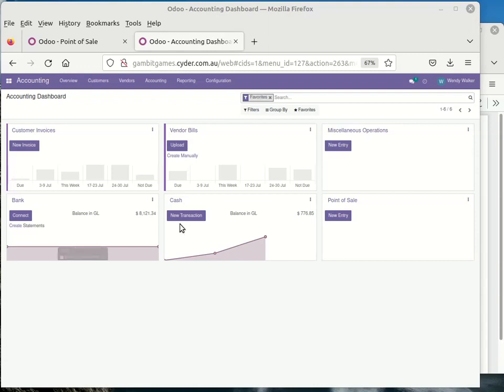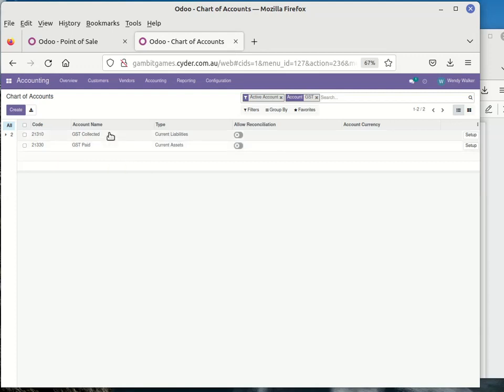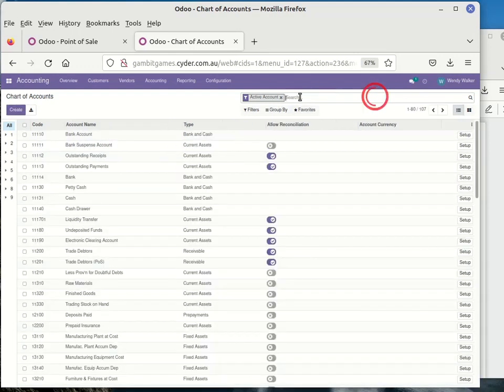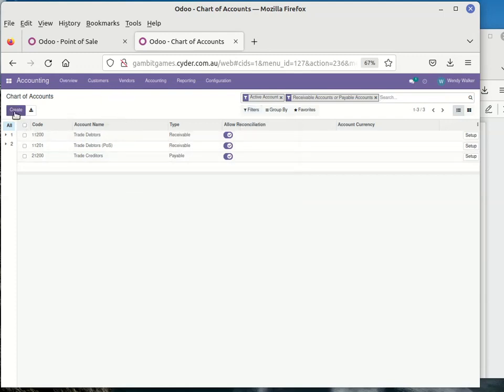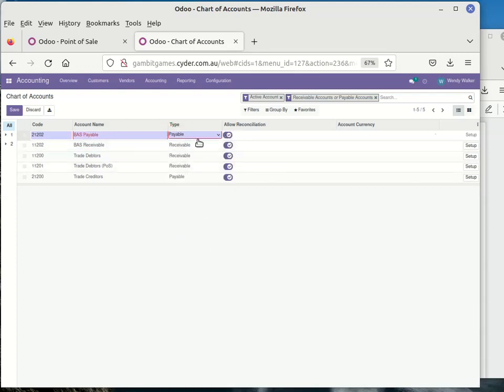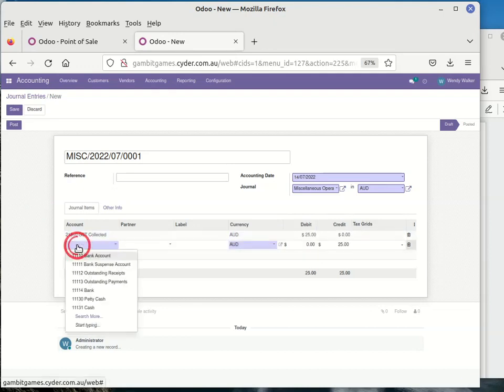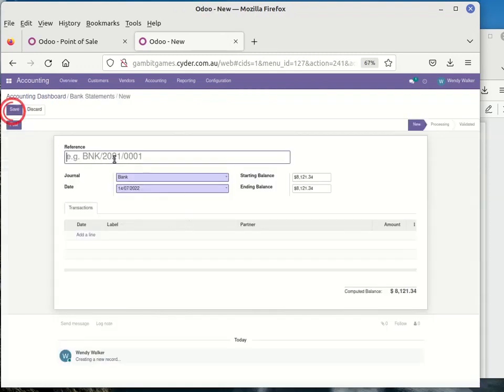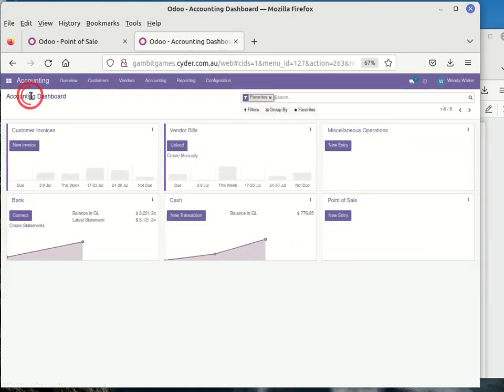Registering the BAS GST refund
In this lesson, we learn how to record the GST payment/refund into the system